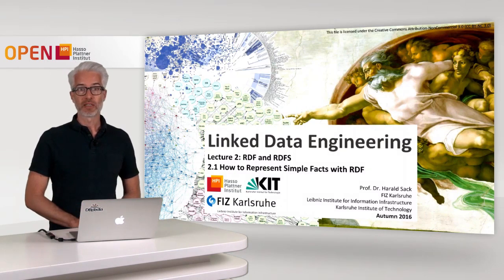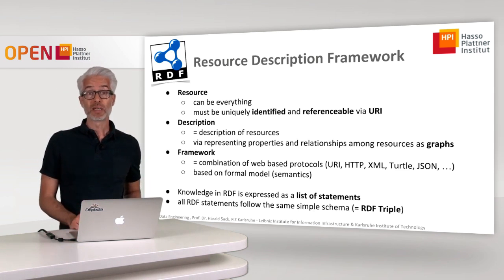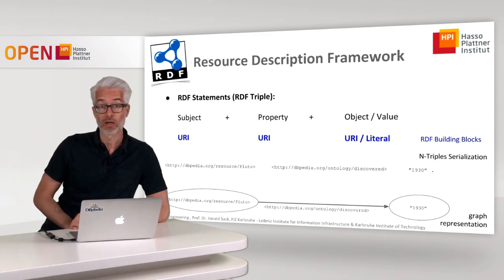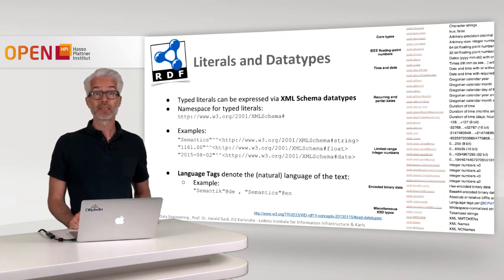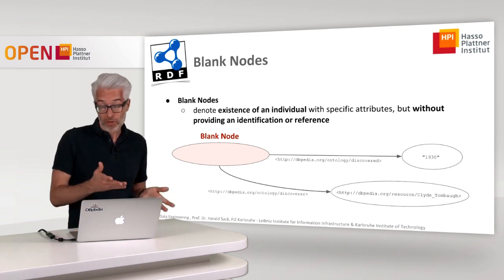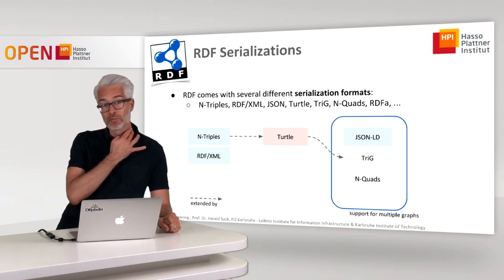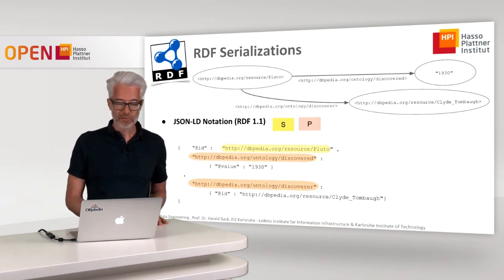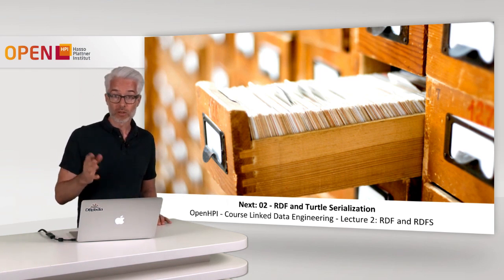2 1 How to Represent Simple Facts with RDF